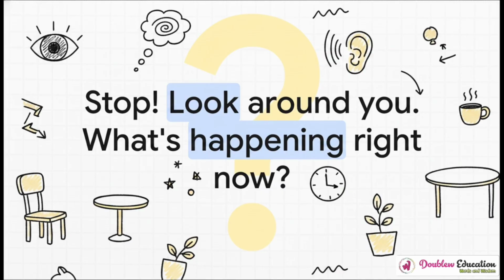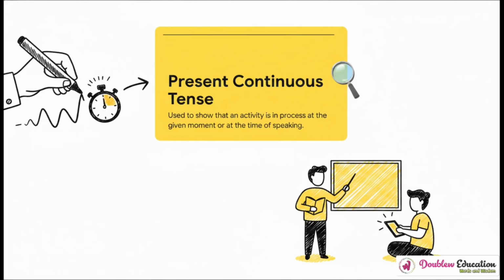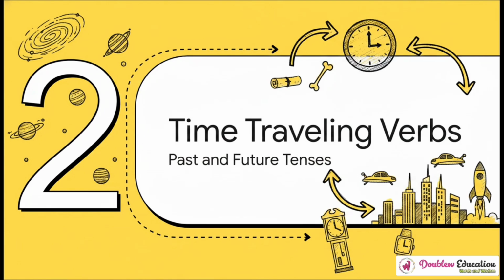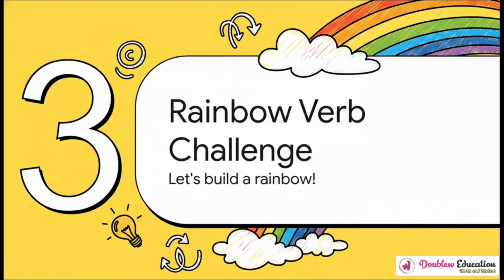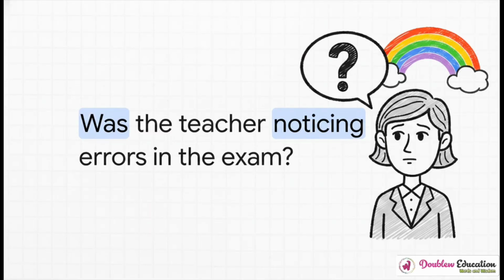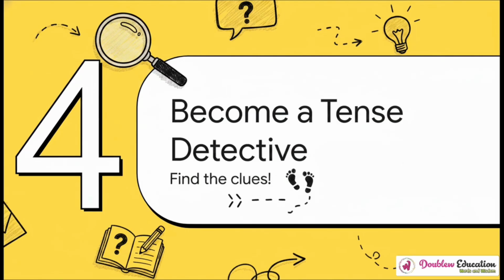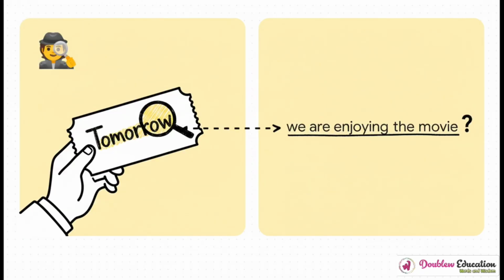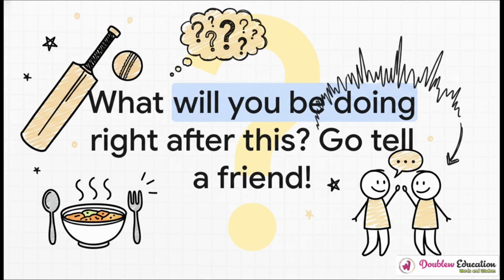Continuous Tenses — Class 6 — Wonder English Grammar | Doublew Education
Class 6 — Chapter 16: Continuous Tenses

What is everyone around you doing RIGHT NOW? In this episode, we go people-watching to catch the present continuous tense in action — the tense for things happening live, ongoing situations, and even changing facts like polar bears becoming extinct! Discover all six surprising ways this single tense gets used.